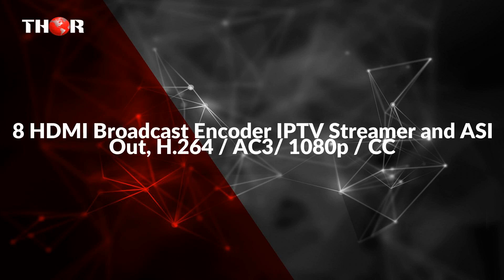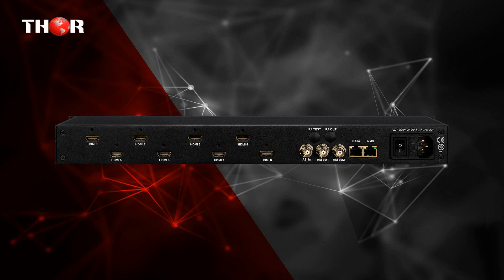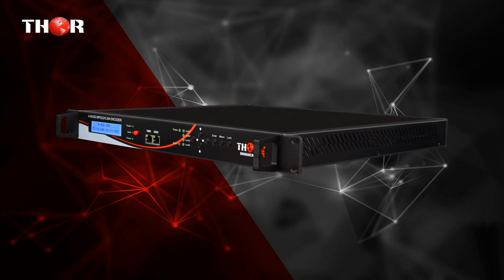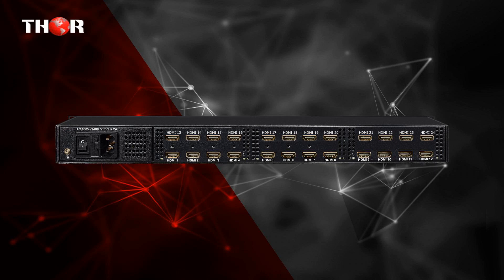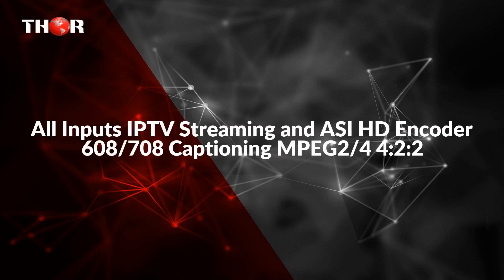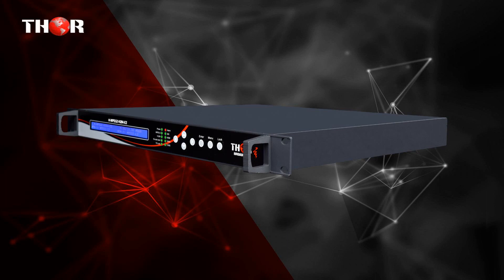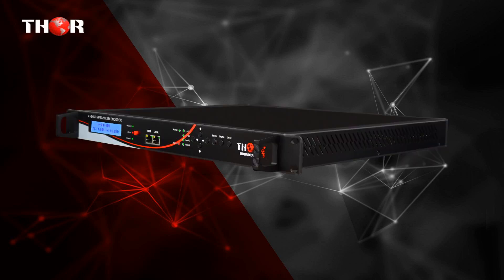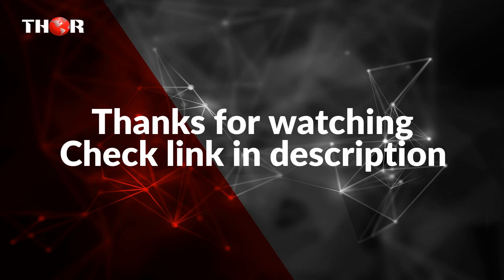Top 5 HDMI IP Encoders